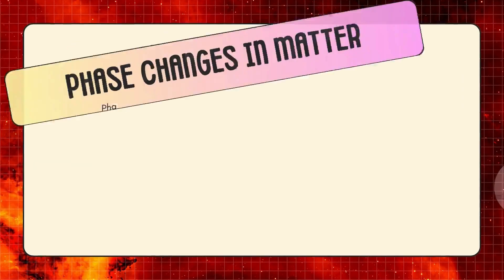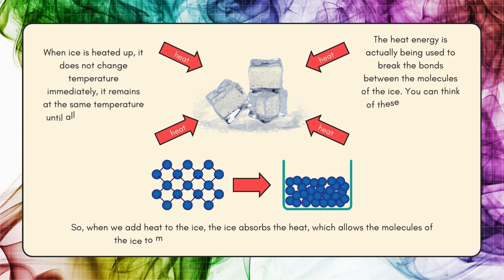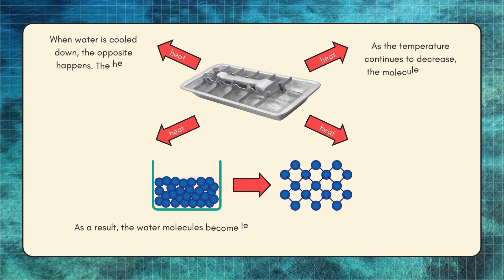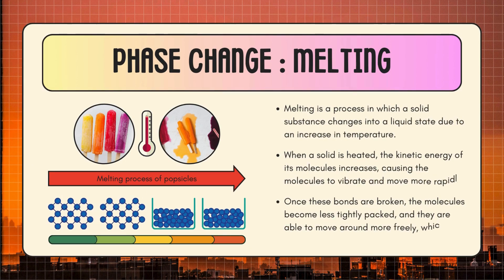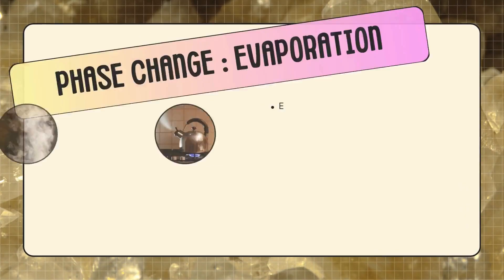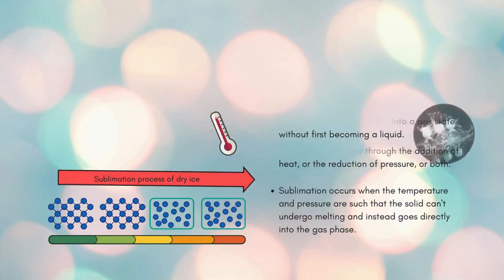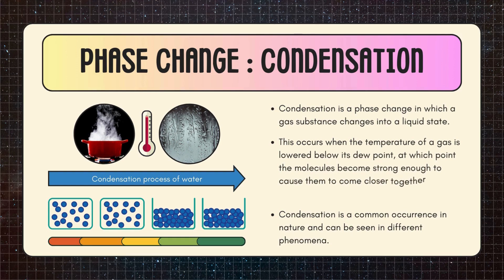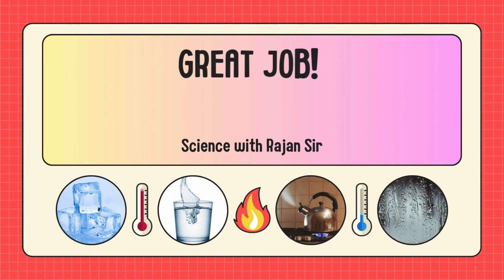Phase Changes: Solid to Liquid to Gas! ScienceExplained PhaseChanges grade 6|7|8|9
Title: "Unlocking Phase Changes: Solid to Liquid to Gas! ScienceExplained PhaseChanges ROnlineClasses"

Description: Have you ever wondered how matter transitions from one state to another? Join us on a journey through phase changes in matter, where we explore the fascinating transformations from solid to liquid to gas. 🌟 We'll dive into the concept of latent heat, understanding how heat energy plays a crucial role in breaking molecular bonds and altering the arrangement of particles. From the melting of solids to the evaporation and sublimation of substances, we'll unravel the mysteries behind each phase change. 🧊❄️ Plus, discover the intriguing processes of freezing, condensation, and deposition, exploring how temperature and pressure influence the transition between states. 🌡️🌀 Whether you're a science enthusiast or simply curious about the world around you, this video is packed with valuable insights and engaging visuals to enhance your understanding of phase changes in matter. 👩‍🔬🔍
1. Phase Changes
2. Matter Transformations
3. Solid to Liquid
4. Liquid to Gas
5. Latent Heat
6. Molecular Bonds
7. Particle Motion
8. State of Matter
9. Science Explained
10. Educational Videos
11. Science Lessons
12. Chemistry Basics
13. Physics Concepts
14. Educational Content
15. Science Enthusiasts
16. Science Education
17. Learning Resources
18. Visual Learning
19. Online Classes
20. Science Experiments
21. Educational Insights
22. Science Curriculum
23. Academic Learning
24. Interactive Lessons
25. STEM Education
26. Hands-On Learning
27. School Curriculum
28. Homeschooling Resources
29. Teacher Resources
30. Student Learning
31. Conceptual Learning
32. Science Topics
33. Educational Channels
34. Science Community
35. Classroom Resources
36. Study Materials
37. Science Tutorials
38. Academic Support
39. Learning Platform
40. Educational Videos
41. Online Learning
42. Study Tools
43. Science Fundamentals
44. Academic Excellence
45. Understanding Science
46. Exploring Physics
47. Chemistry Explained
48. Biology Basics
49. Physics Fundamentals
50. Science Curriculum

Outro: Thanks for tuning in to R-Online Classes! Keep learning, keep exploring! 🔬🌟